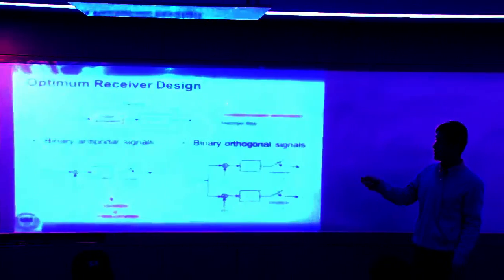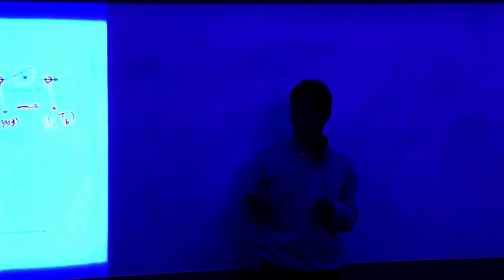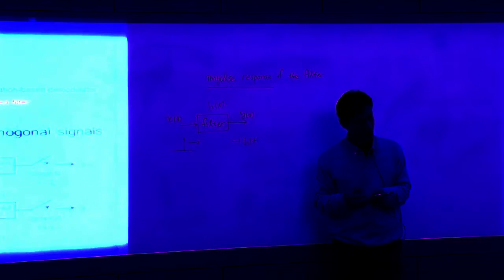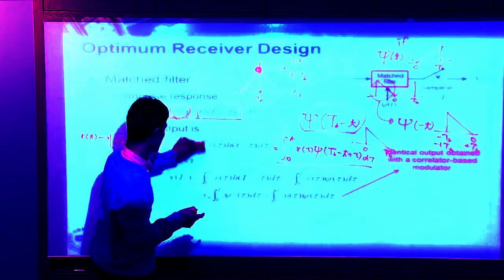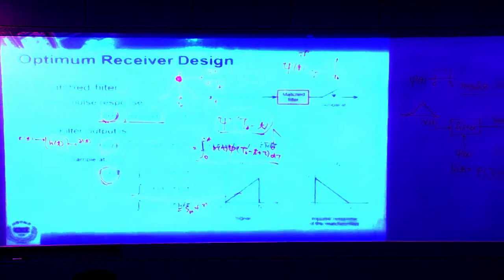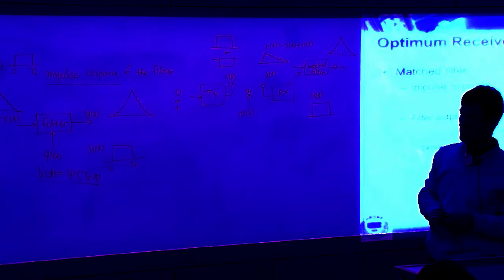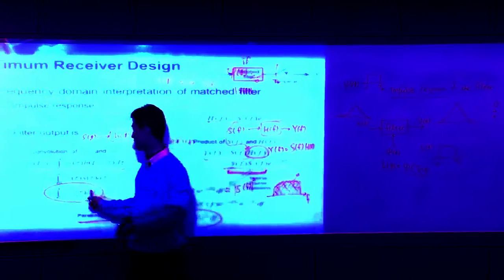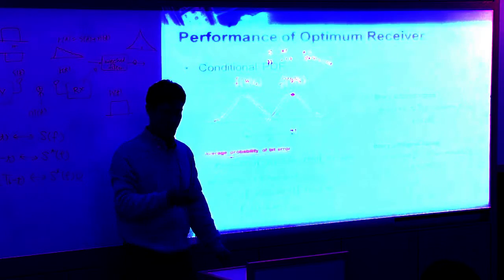Digital Communications Lecture 8 (sound & contrast fixed)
Deleted noisy right audio channel and changed colours to improve visualization of text in whiteboard. Text and graphics still are ugly but they are showing a little bit better than the original video.